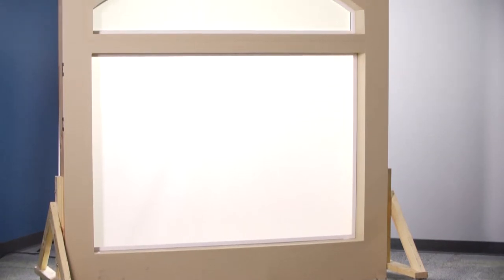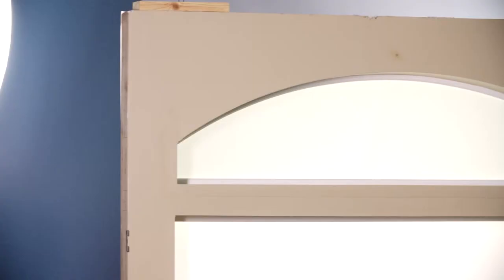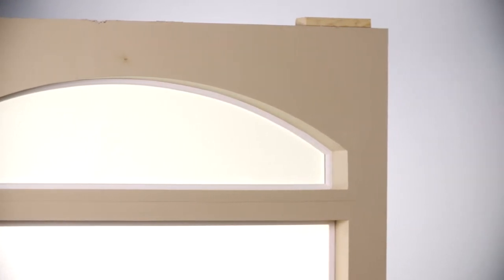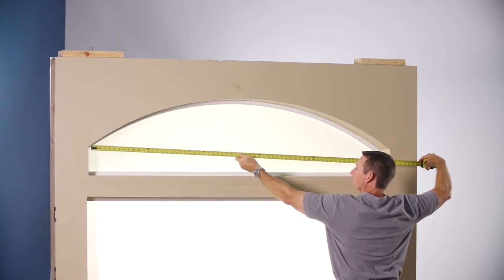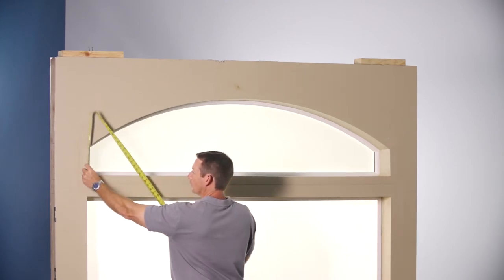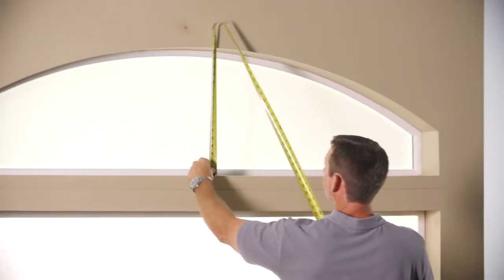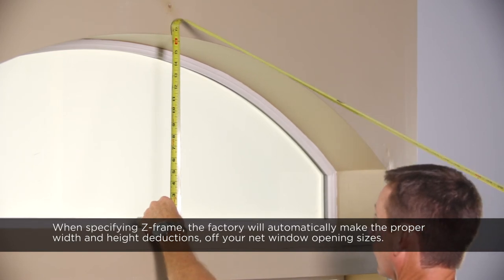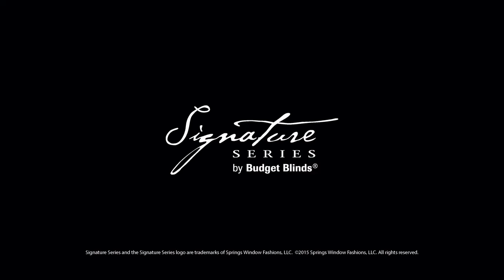Signature Series | Measuring for Z-framed, Sunburst Elongated Arch in Drywall-Wrapped Window Opening